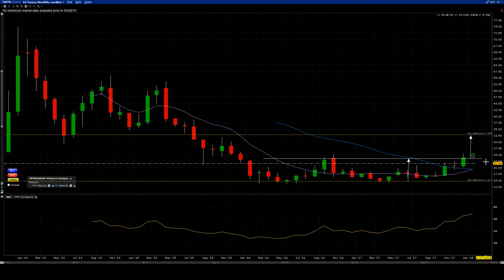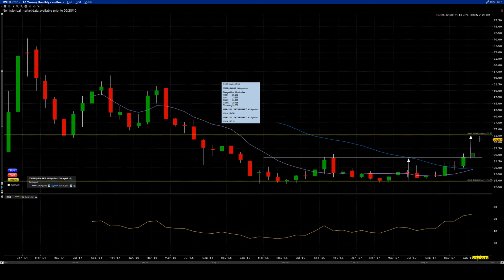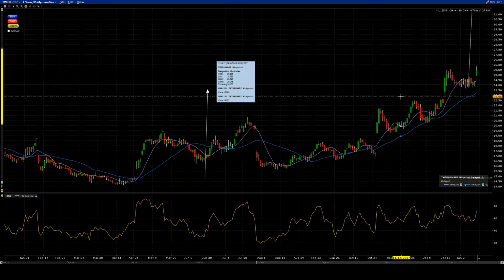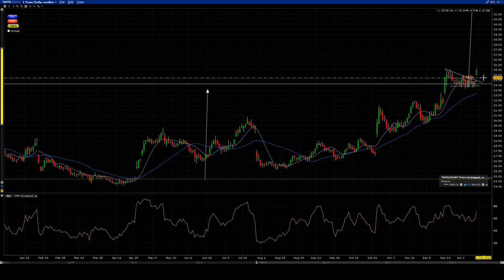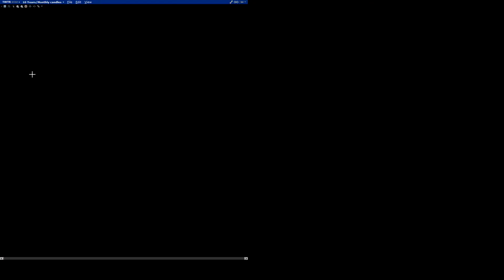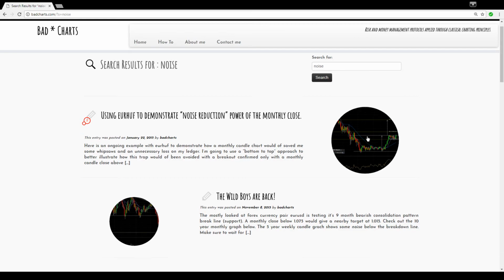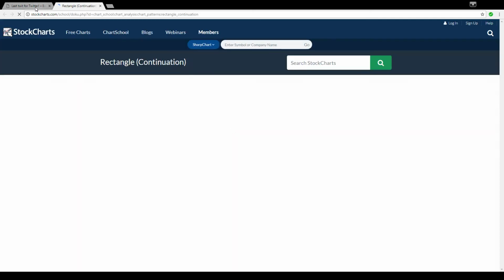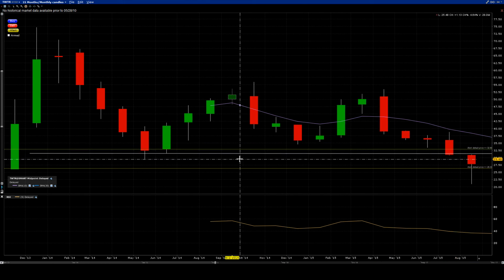Badcharts #0018 - Breakout for Twitter Inc.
Twitter breaking out! Wait for monthly candle close. $twtr $nya